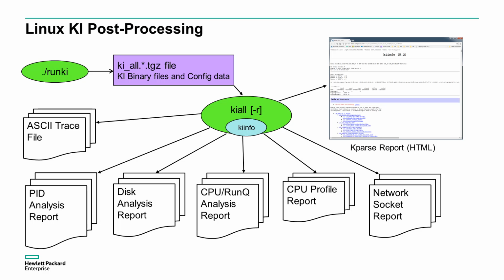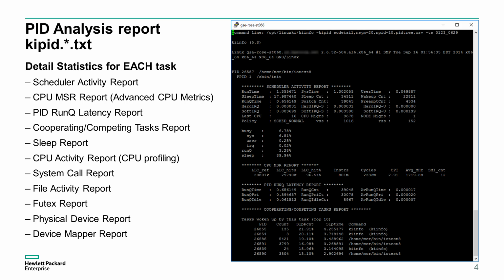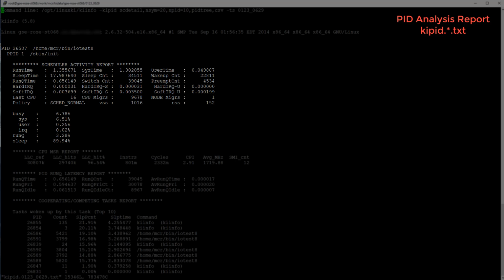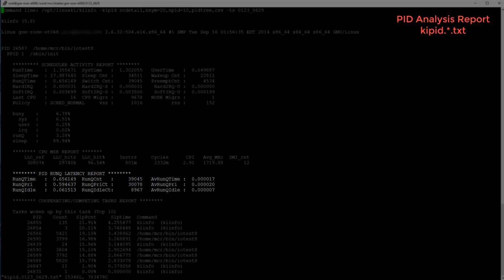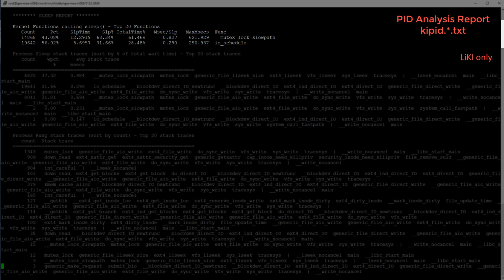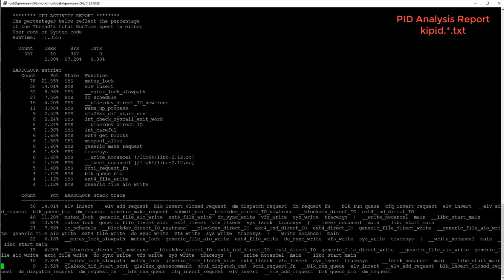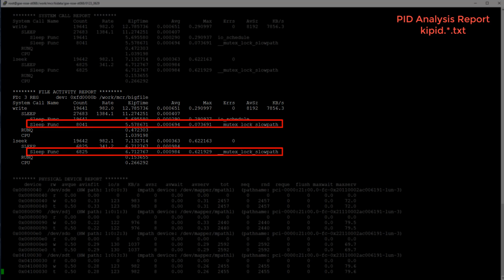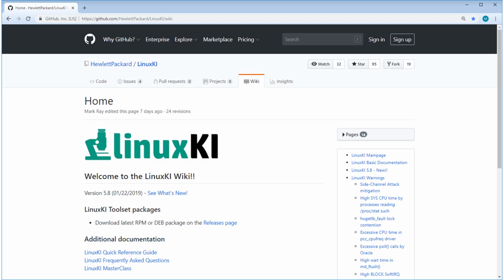LinuxKI PID Analysis Report Part 5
The PID Analysis Report provide details on each process and how the process spent its time during the trace period.   Details include CPU usage, wait events, System call and File activity, and Disk I/O for each process.